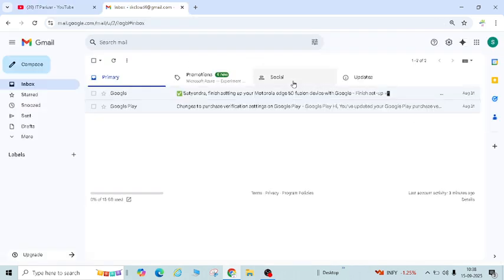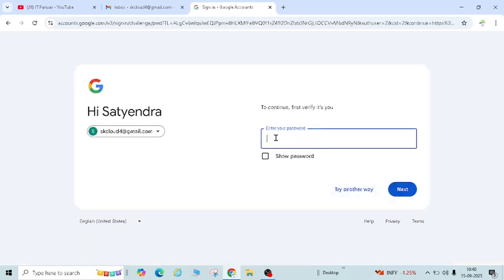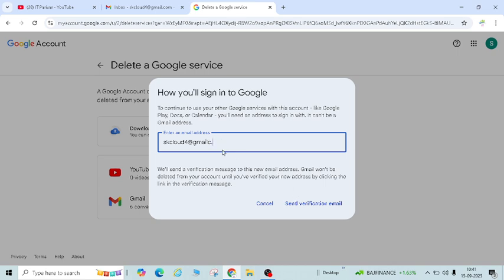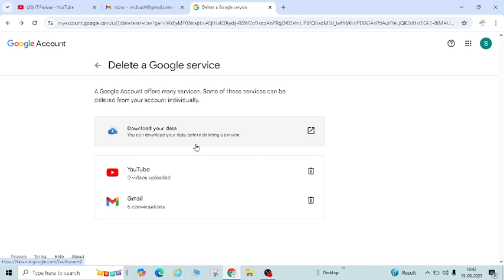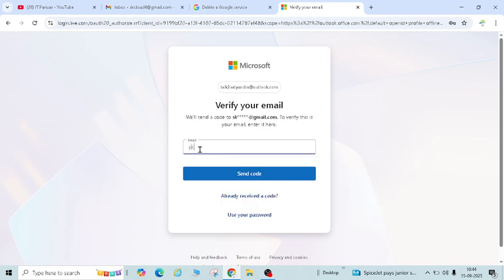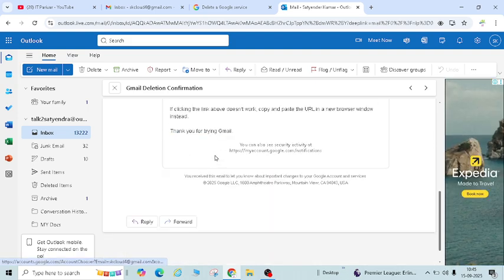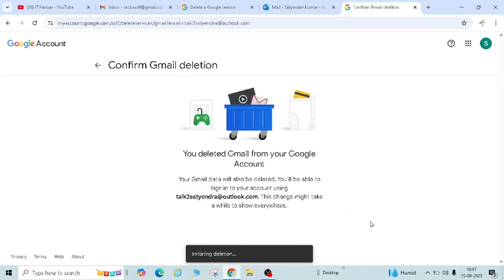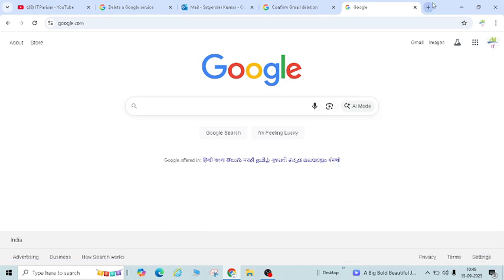How to delete Gmail Account Permanently || delete google account and service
Hello Friends,
In this Video I have tried to explain step by step about How to delete Gmail Account Permanently || delete google account.

How to backup gmail data and delete gmail account.

      IT Parivar